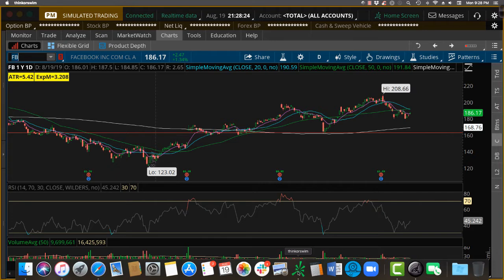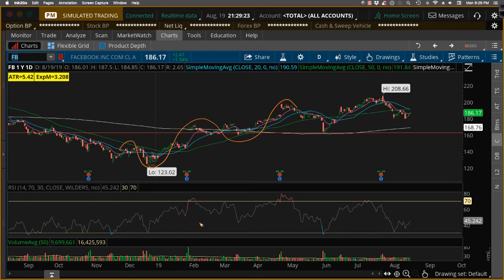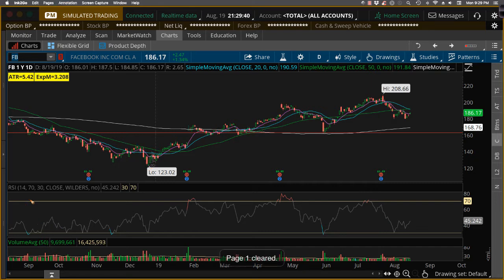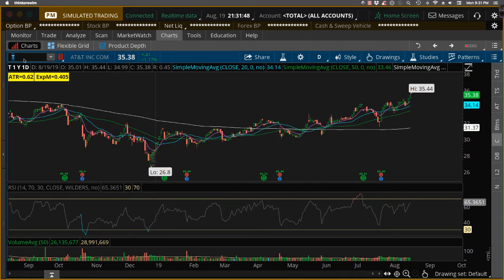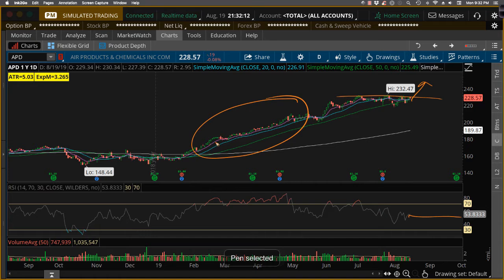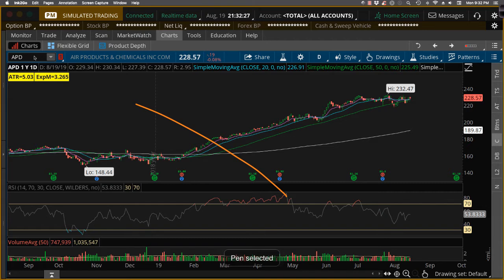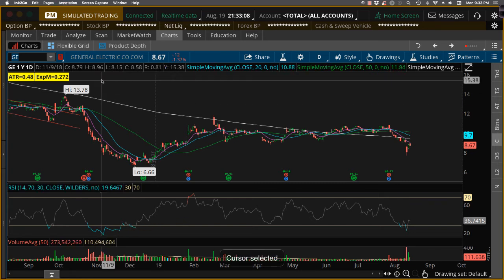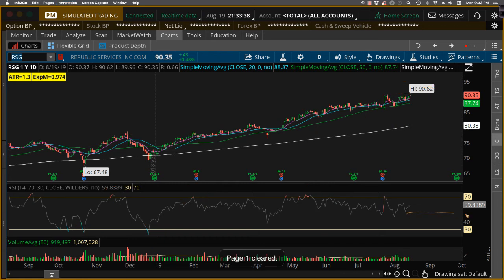Trading Concept Check: Get to know the RSI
The Relative Strength Indicator is a popular oscillating indicator developed by famous technical trader wells wilder that was first published in Stocks and Commodities Magazine back in 1978 and is a very useful oscillating indicator that can help track prices through the price discovery cycle that track price as it rises or falls.

Measures on the indicator above 50 show a sign of strength with a warning signal that the asset is potentially overbought when the indicator reads above 70 and the probability of a revision to the mean or median price increases. The inverse measure below 50 shows weakness, or strength of a down trend and is considered oversold when the indicator reads below 30.

Traders also rely on the tendency of oscillating indicators to show a condition known as indicator divergence when slowing momentum patterns occur on the chart in either direction bullish or bearish.